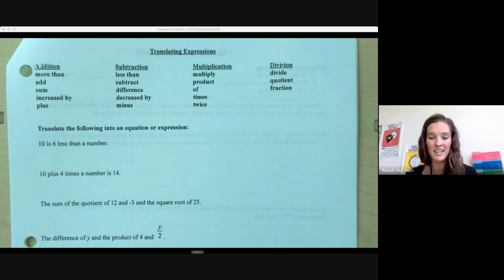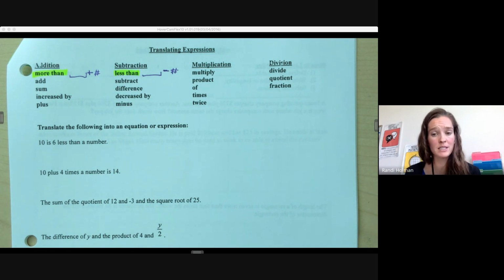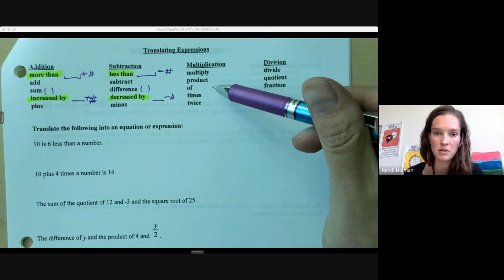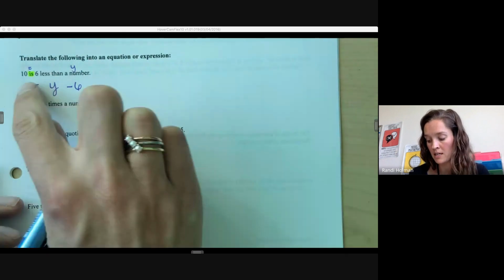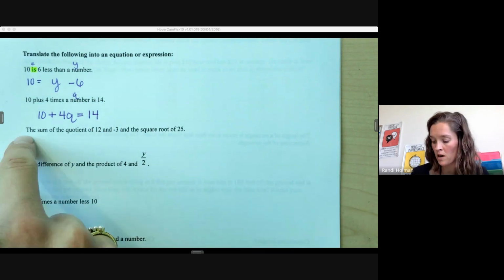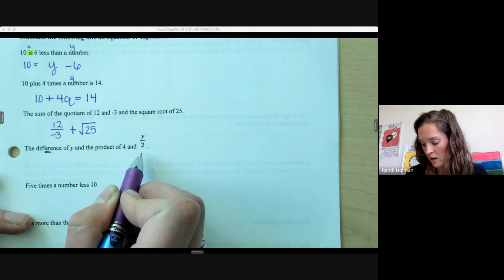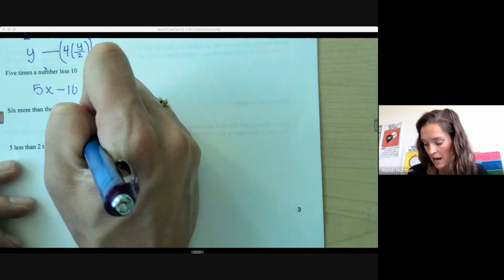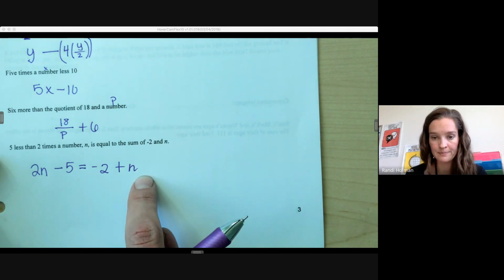Alg I: Translating Expressions